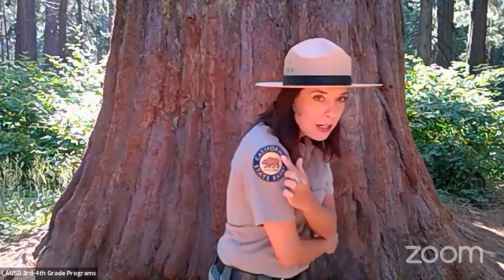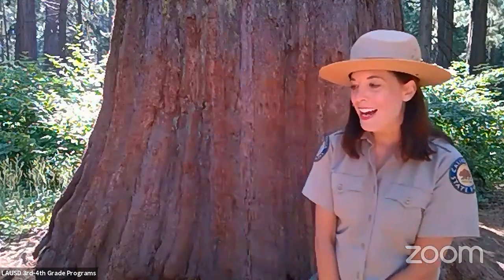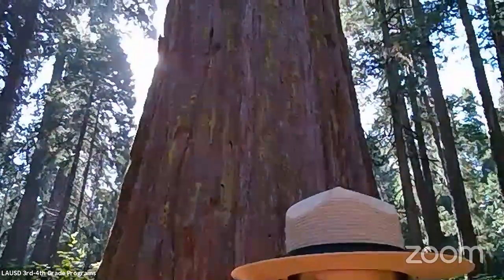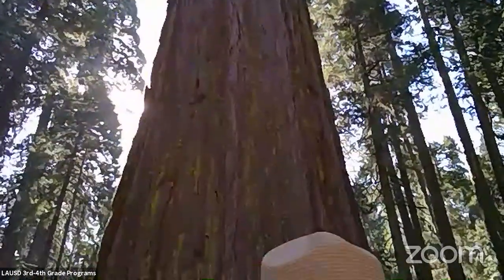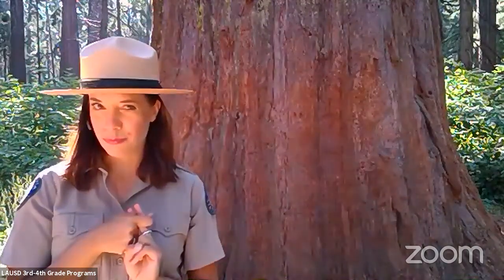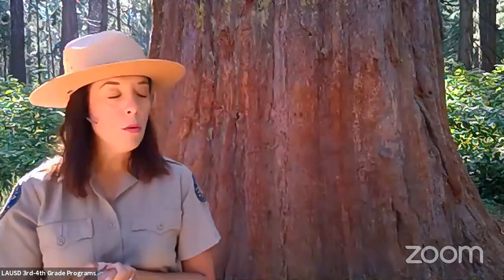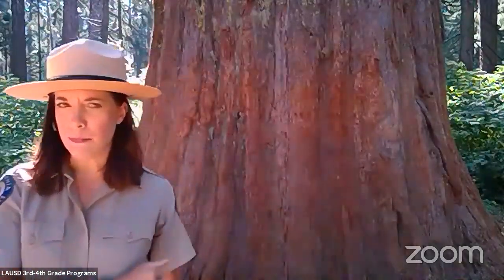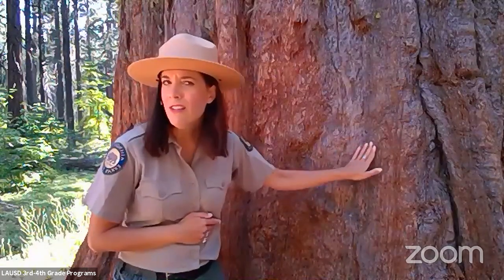Be Amazed: Learn about the Giant Sequoia at Calaveras Big Trees State Park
Join California State Parks Interpreter Jenny at Calaveras Big Trees State Park. Learn about the towering giant sequoias and the important role they play in California's history.